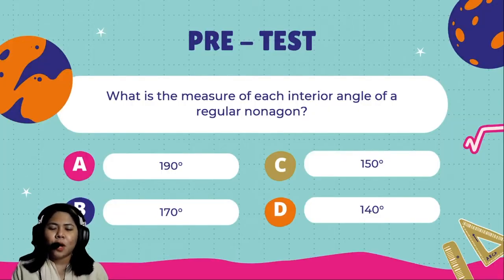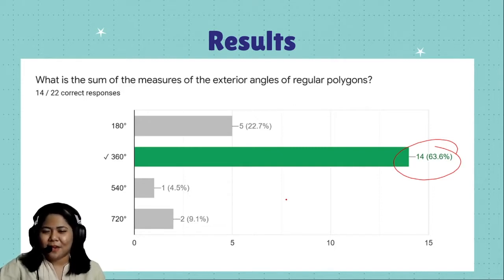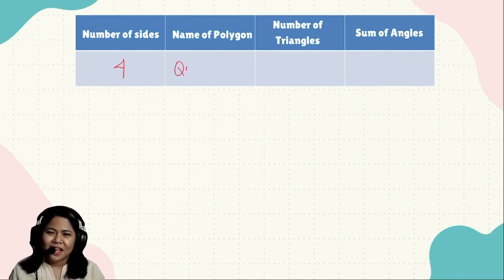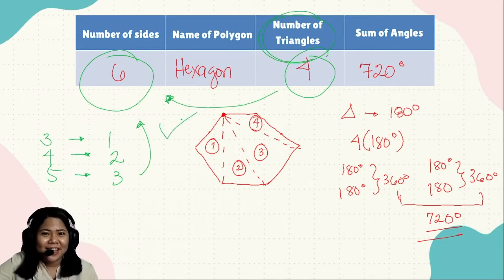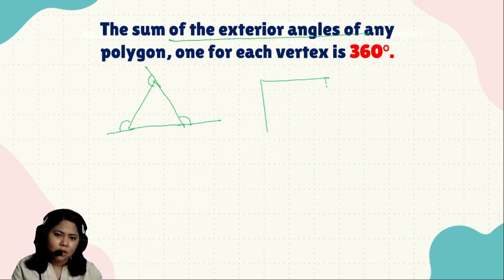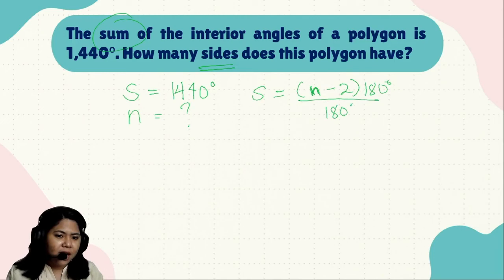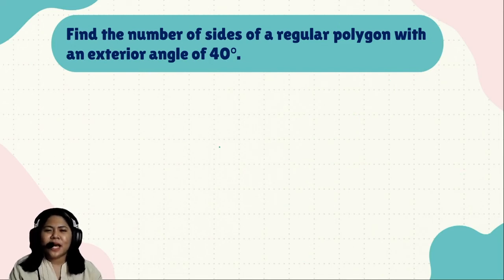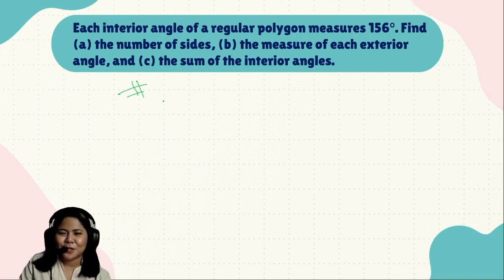Quarter 3 Week 9 - Mathematics 7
Learn the content of Mathamatics 7 Quarter 3 Week 9 with your MATHamazing teacher facilitator!